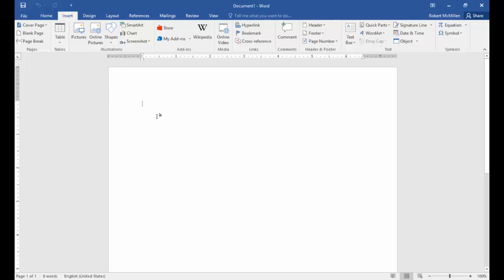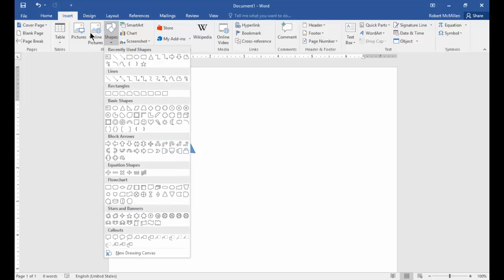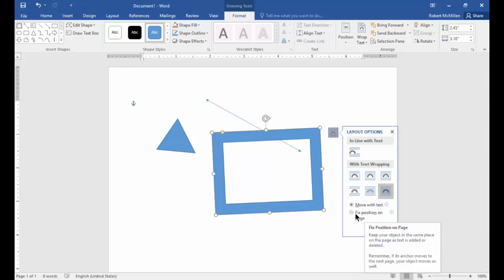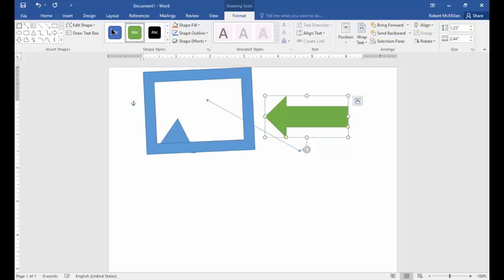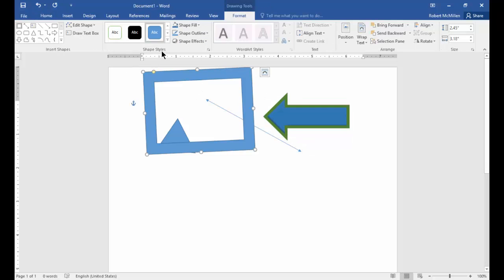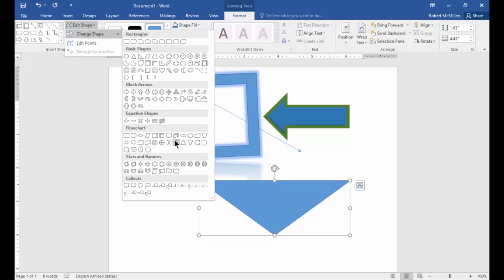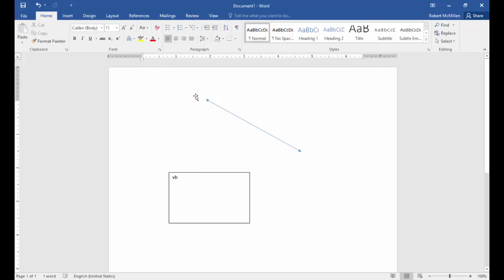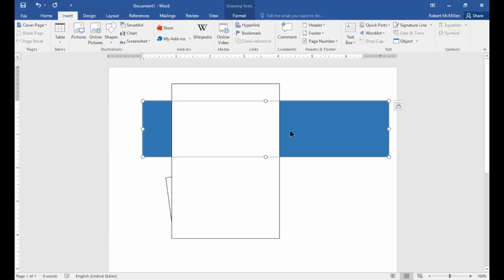How to insert and edit Shapes in Word 2016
Author, teacher, and talk show host Robert McMillen shows you how to insert and edit Shapes in Word 2016